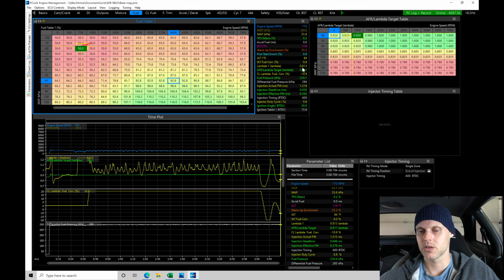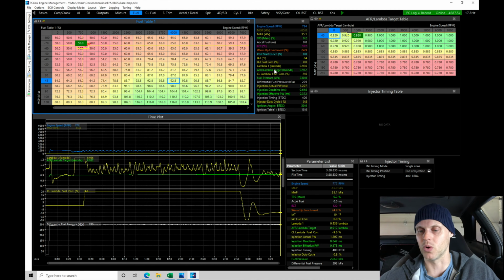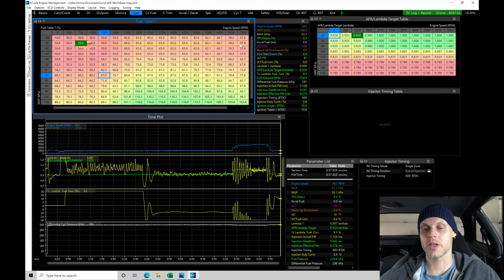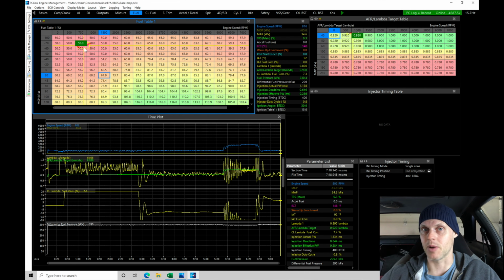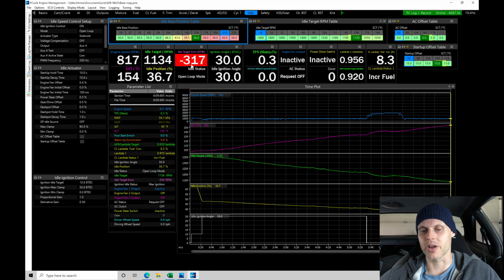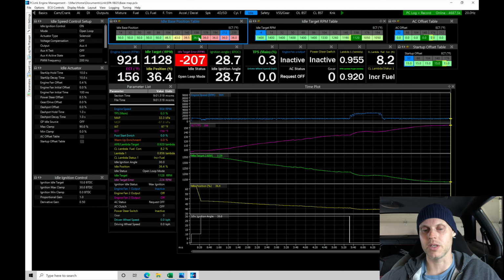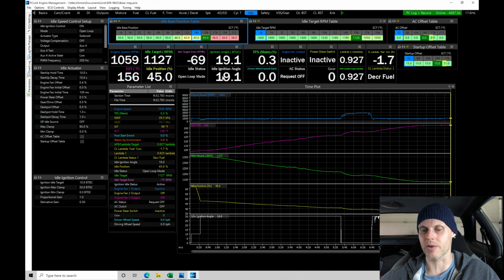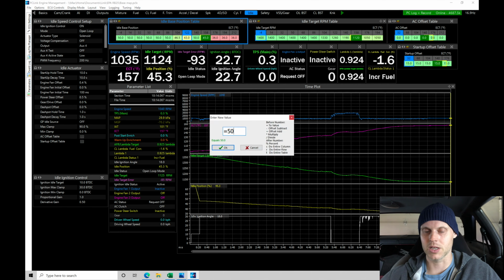Link G4x Live Training Part 2: RB25DET Neo s14 | Evans Performance Academy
Link G4x Live Training Part 2: RB25DET Neo s14 walks you through getting the RB25DET Neo engine fired up and running using a G4x system.  We explore idle control tuning, cranking fuel, post-start fuel, and ignition timing sync process using a timing light.